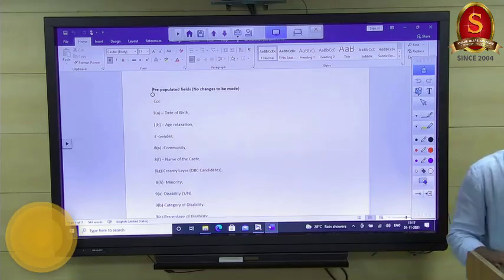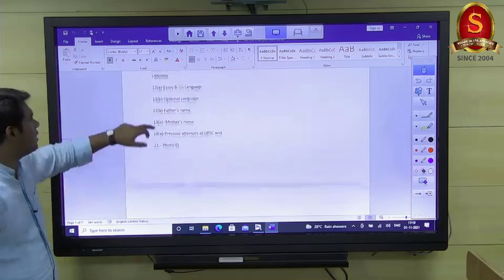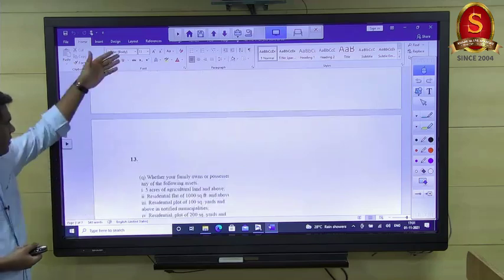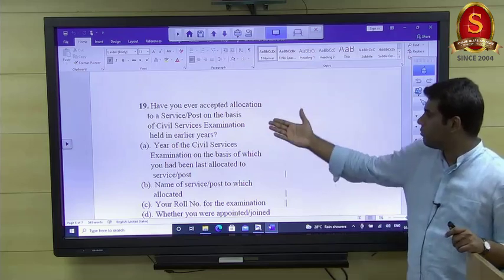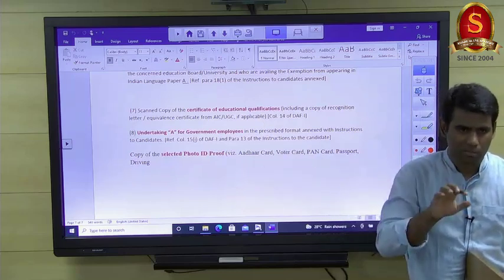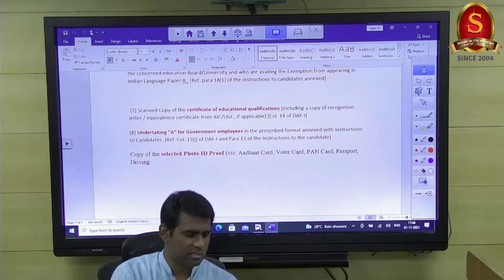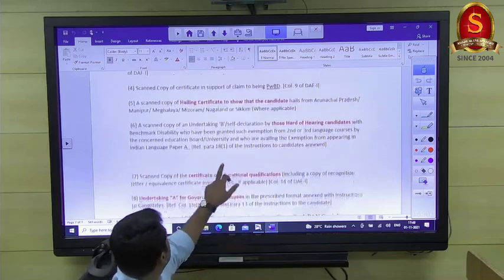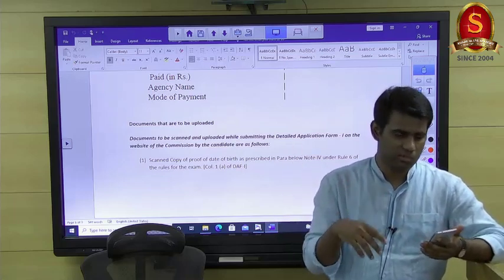How to fill Detailed Application Form (DAF-1) for UPSC Interview? | Mr Sakthya Krishnan AIR 116-2014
In this video, our faculty explains about filling DAF-1 for the purpose of UPSC Mains Exam and Interview. What are in DAF-1, how to fill, permanent residence, certificates to upload, etc.